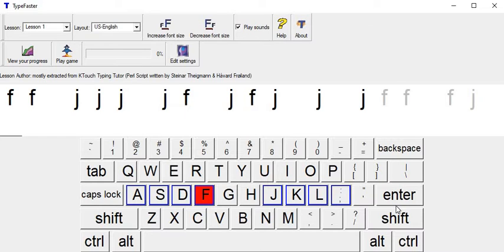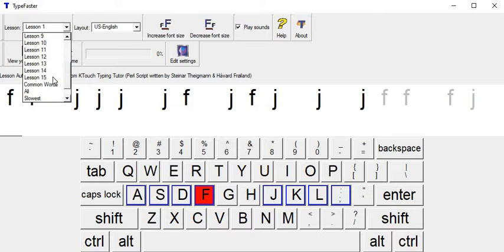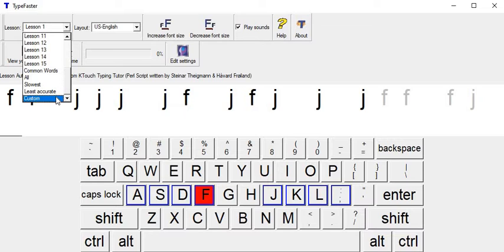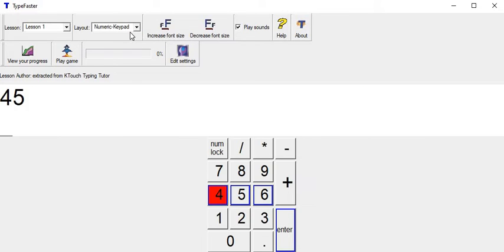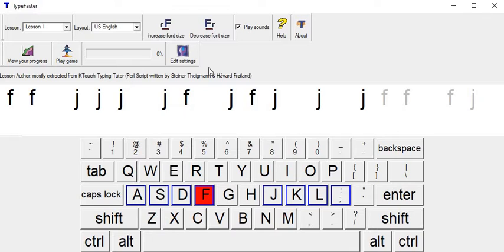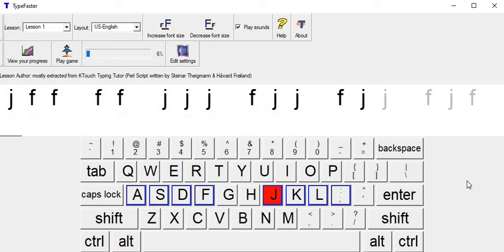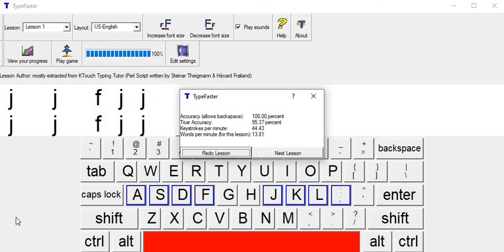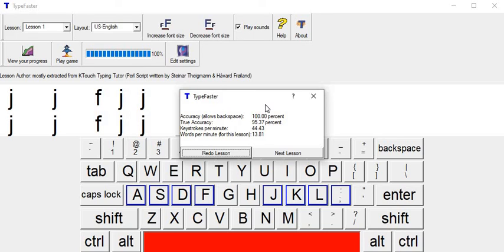Typing classes for beginners || Type faster || CADD NEST RR NAGAR